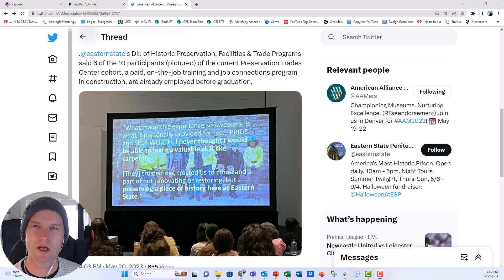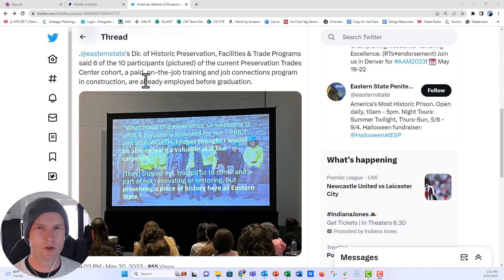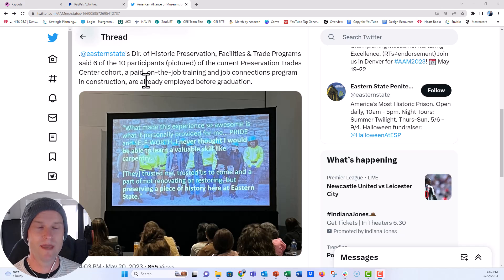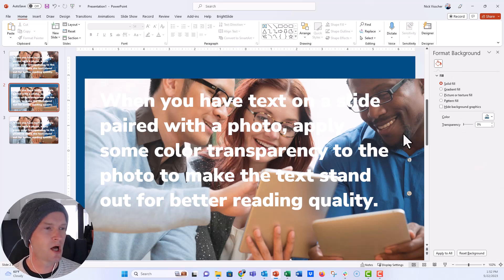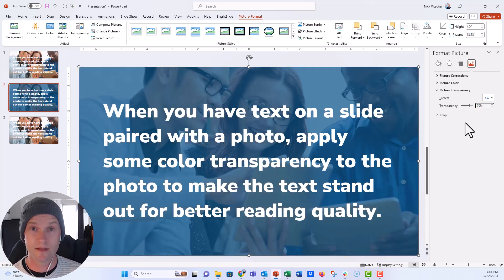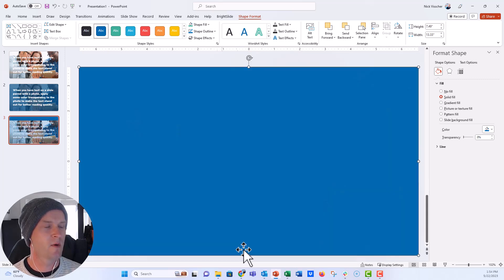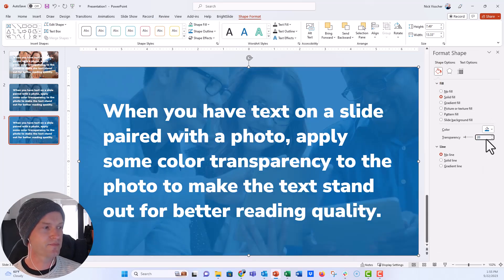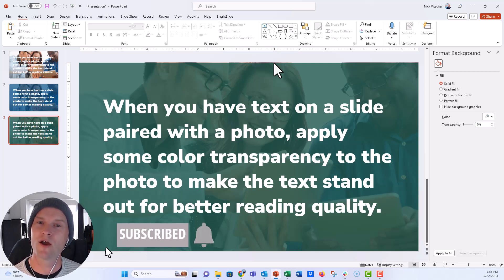How to Add Contrast for Text on Photos in PowerPoint! 🔥[PPT TRICKS!]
In this step-by-step tutorial I share 2 really quick ways you can help your presentation audience read text on top of a photo using fill transparency. You can add transparency directly to the photo or you can insert a shape on top of it and add the fill transparency to the shape. The photo will show through, but the text on top with POP! Give this a try in your text slide or report design project and let me know how it goes. 💪

⌚TIMESTAMPS
00:00 Ahoy!
01:53 Format slide background and update photo transparency
03:15 Add a rectangle on top and set fill transparency to the rectangle